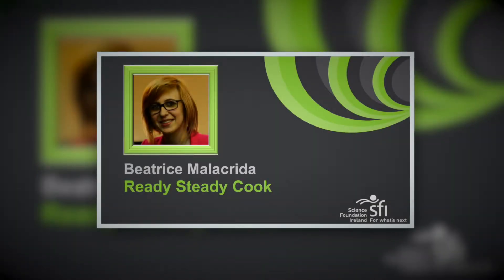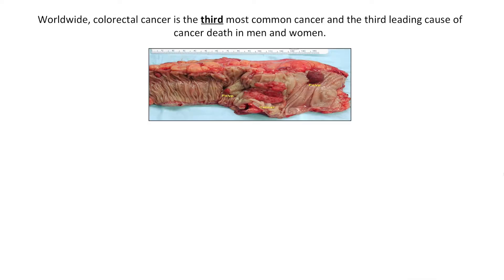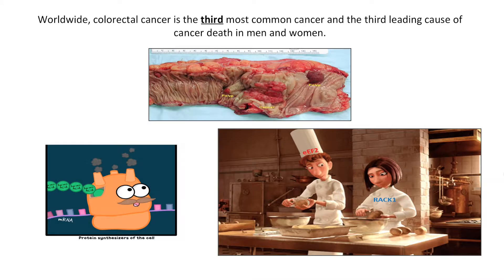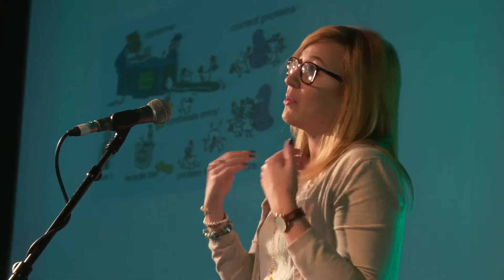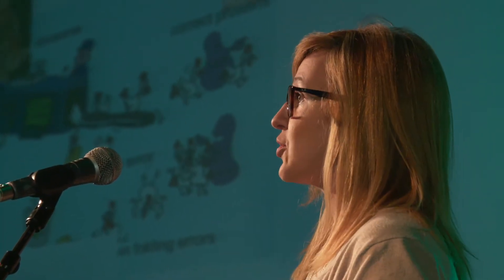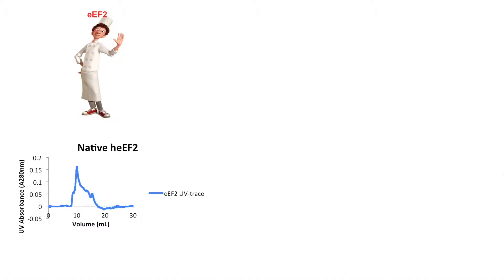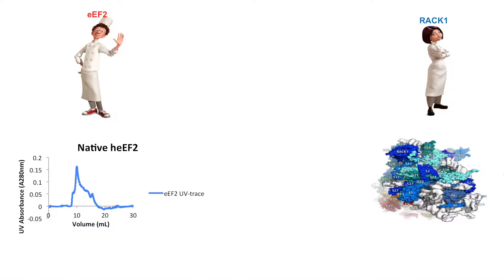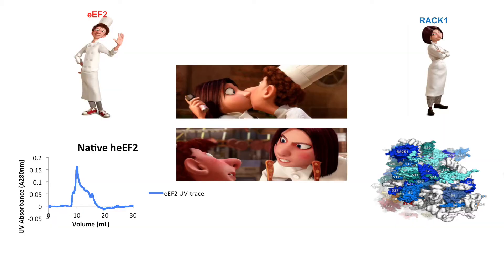8 Beatrice Malacrida